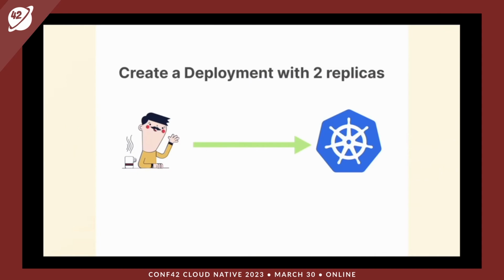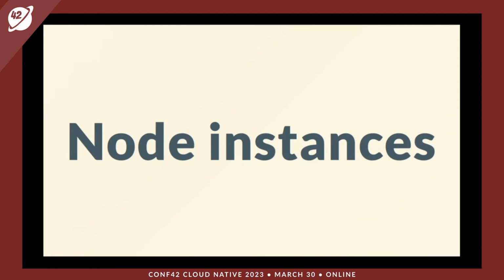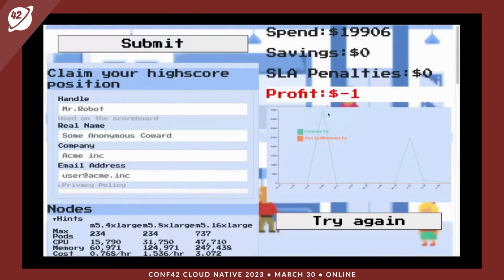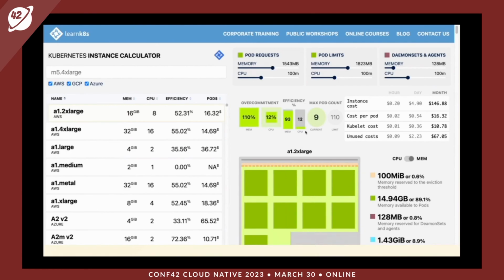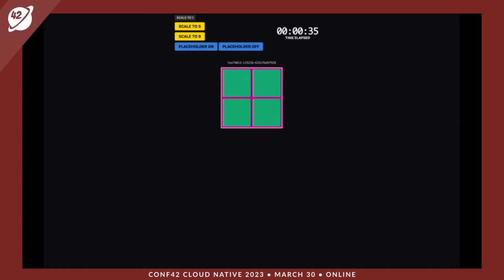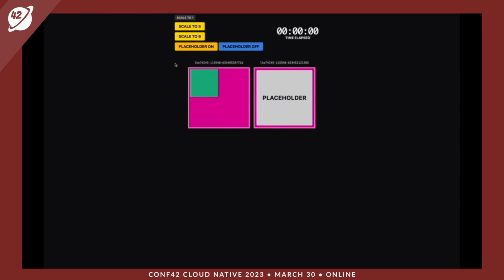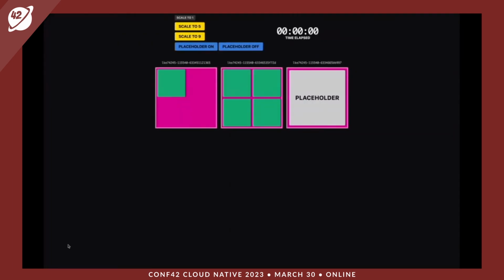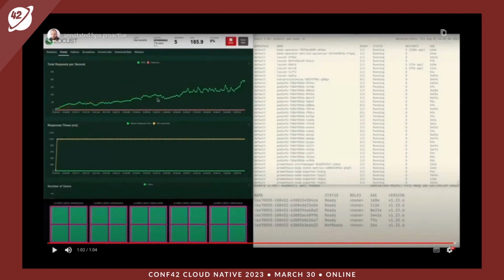Cluster autoscaling in Kubernetes | Chris Nesbitt-Smith | Conf42 Cloud Native 2023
Chapters
0:00 Intro
0:34 Talk